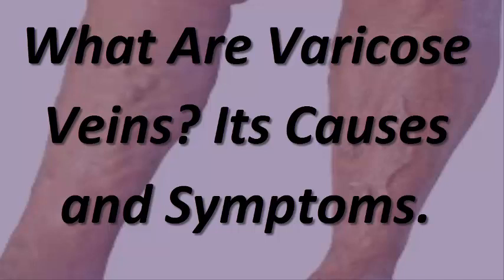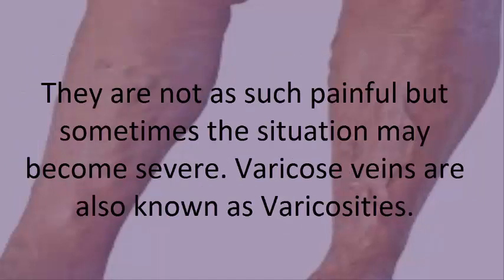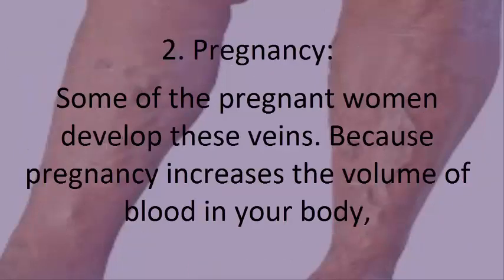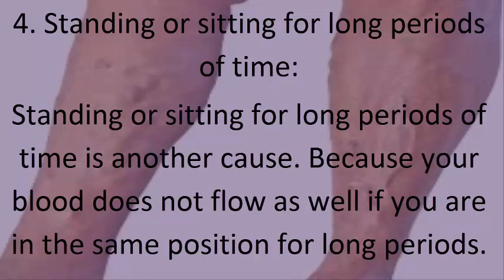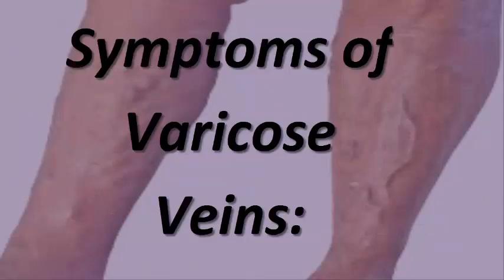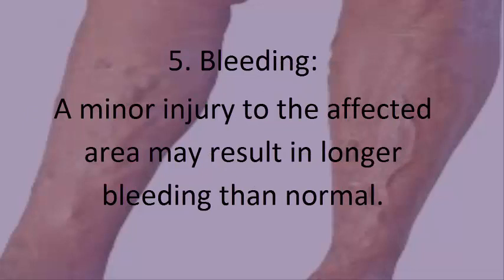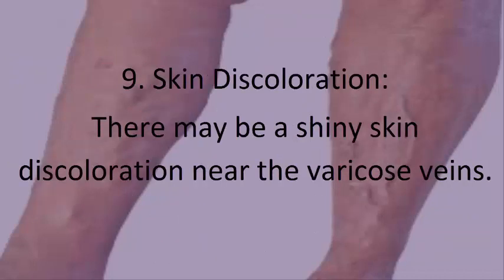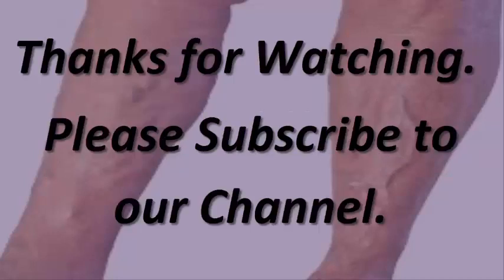What Are Varicose Veins? Its Causes And Symptoms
The veins that became enlarged or swollen, dilated or twisted are called varicose veins. They usually appear on the lower surface of legs and feet. That's because standing and walking upright increases the pressure in the veins of your lower body. But varicose veins can also occur elsewhere. They have bluish purple or red color. They are caused when faulty valves in the veins allow blood to flow in the wrong direction. They are not as such painful but sometimes the situation may become severe. Varicose veins are also known as Varicosities.
Causes OF Varicose Veins:
Experts are not sure why the walls of veins stretch or why the valves become faulty. In many cases, it occurs for no clear reason. However, some of the most common causes are here;
1. Age Factor:
It can be appear in the age above 50. As in the oldest age the veins lose their elasticity and become stretched. The stretched veins allow blood that should be move toward your heart to flow backward.
2. Pregnancy:
Some of the pregnant women develop these veins. Because pregnancy increases the volume of blood in your body, but decreases the flow of blood from your legs to your pelvis. Thus, this changing causes vein become varicose.
3. Obesity:
Yes, the obesity may also the cause. Because your fatty belly increases the pressure on your pelvis and as on your feet.
4. Standing or sitting for long periods of time:
Standing or sitting for long periods of time is another cause. Because your blood does not flow as well if you are in the same position for long periods.
5. Family History:
If other members in your family have varicose veins, then there are greater chances you will too.
6. Menopause:
Menopause is that time in a woman’s life when hormonal changes cause the menstrual cycle to stop. For most women, it happens between the ages of 45 and 55. This condition may also cause varicose veins.
Symptoms of Varicose Veins:
1. Looking Twisted or Swollen:
The common symptom is the veins become twisted or swollen lumpy.
2. Bluish or Red Color:
The veins may also become bluish purple or red in color.
3. Achiness:
Some of the people feel ache in their legs.
4. Heavy Legs:
Some of the people feel their legs become heavy, especially after exercise or at night.
5. Bleeding:
A minor injury to the affected area may result in longer bleeding than normal.
6. Lipodermatosclerosis:
Lipodermatosclerosis refers to a skin change of the lower legs. It is a type of panniculitis (inflammation of subcutaneous fat). Two-thirds of affected patients are obese.
7. Swollen ankles:
The ankles may become swollen in such condition.
8. Telangiectasia:
A condition characterized by dilatation of the capillaries causing them to appear as small red or purple clusters, often spidery in appearance, on the skin or the surface of an organ.
9. Skin Discoloration:
There may be a shiny skin discoloration near the varicose veins.
10. Atrophie Blanche:
Atrophie Blanche is the name given to a particular type of scar arising on the lower leg. It occurs after a skin injury when the blood supply is poor. It appears at the ankles.
Hopefully, you guys properly understand what Varicose Veins actually means?
For the remedies please watch the next video.